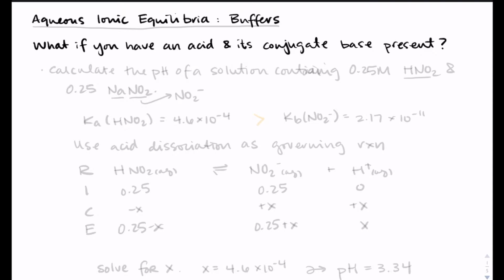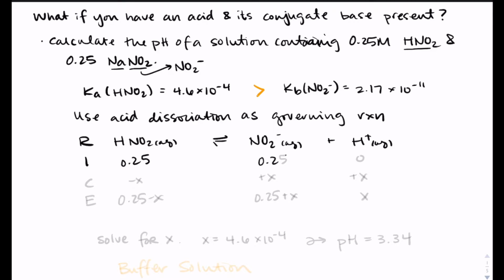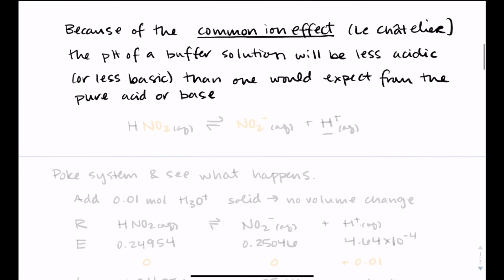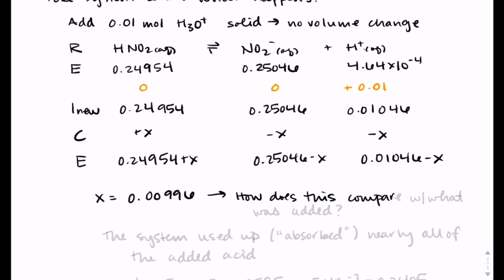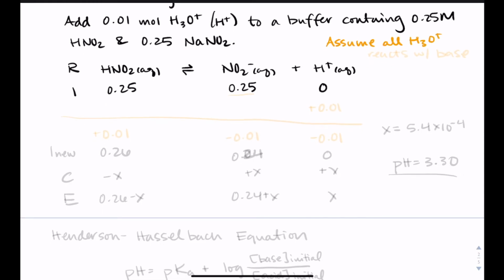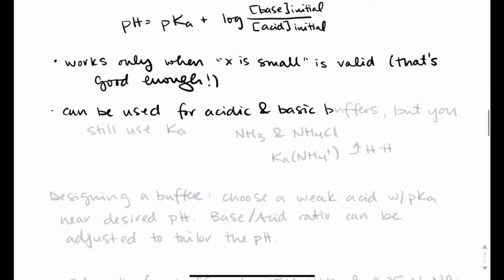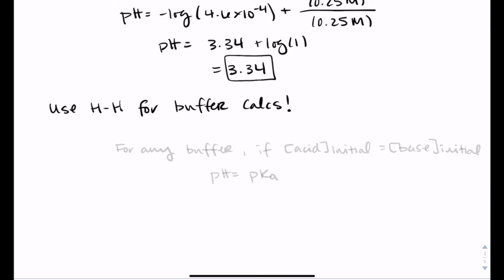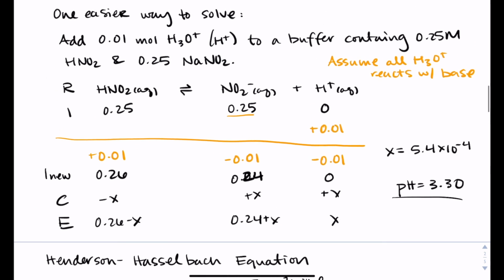Chem 2 Module 3 Part 1 Buffers